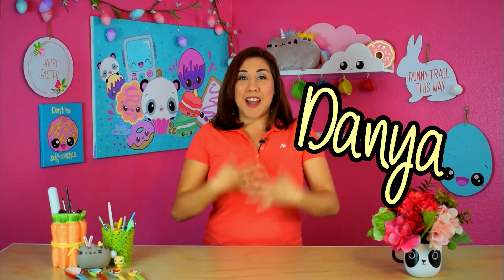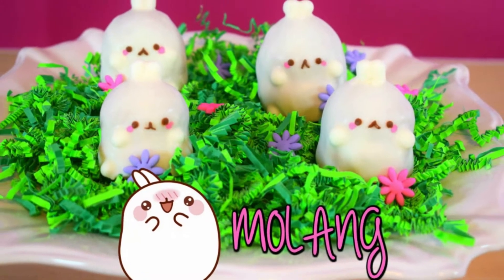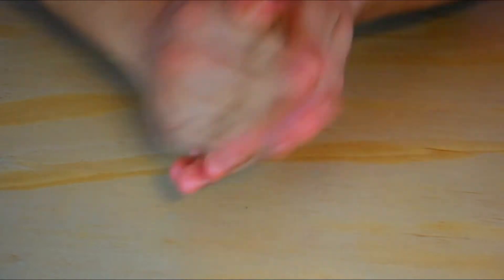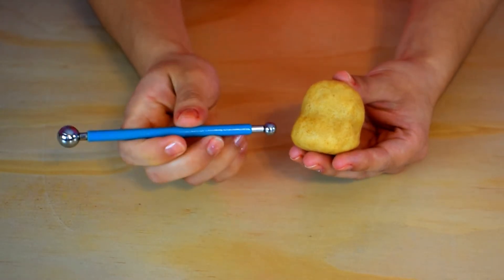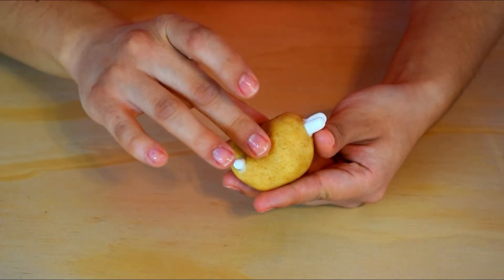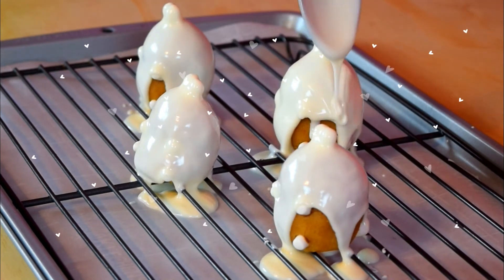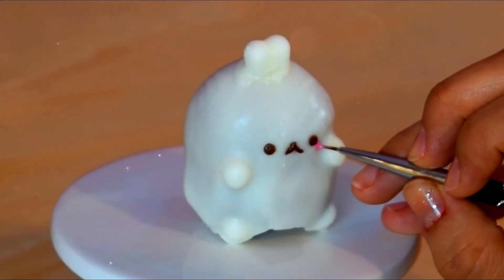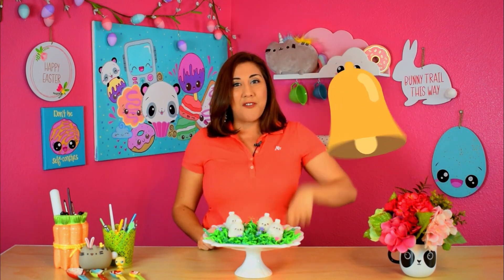KAWAII CAKES: CUTE MOLANG CAKE BALLS!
HELLO CAKETUBERS! THIS IS EASTER PROJECT #2, MOLANG CAKE BALLS!! THESE TURN OUT SUPER CUTE AND THEY ARE SO FUN TO CREATE!!

I ENJOY CREATING CAKE CONTENT ON YOUTUBE BASED ON KAWAII/ANIME, IF YOU HAVE A SUGGESTION JUST LEAVE IT IN THE COMMENTS!